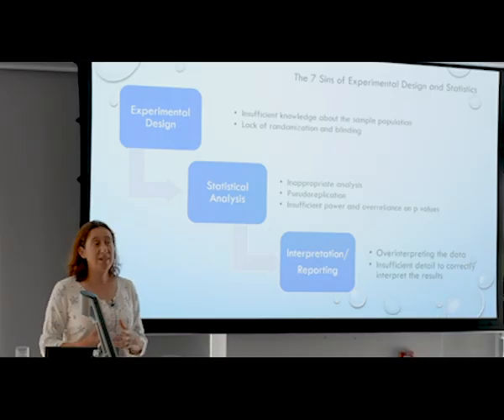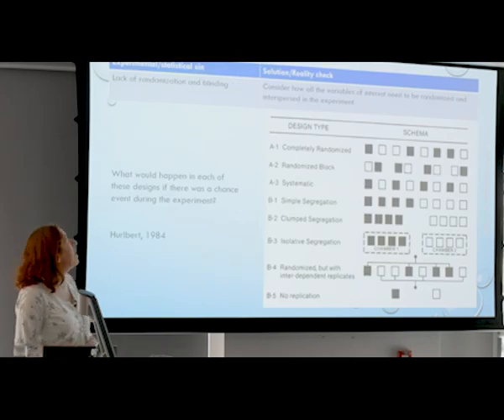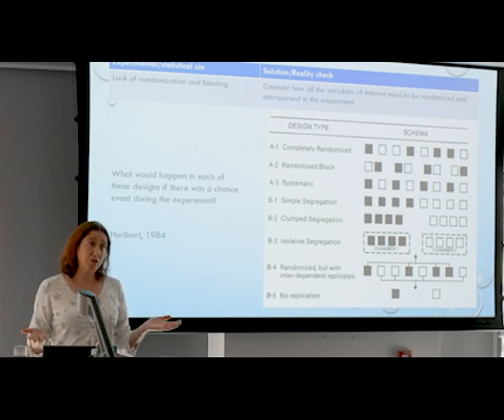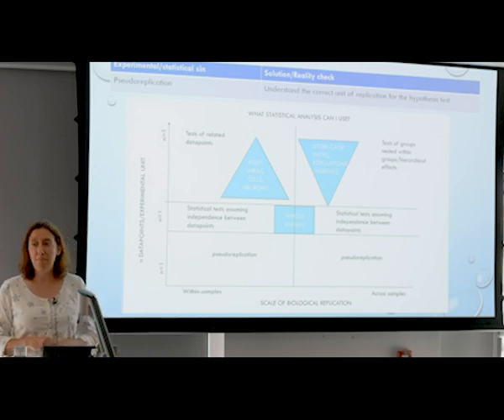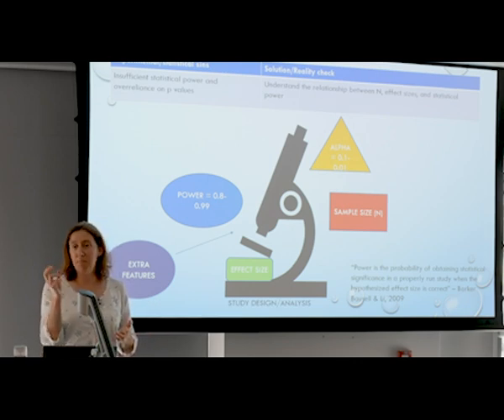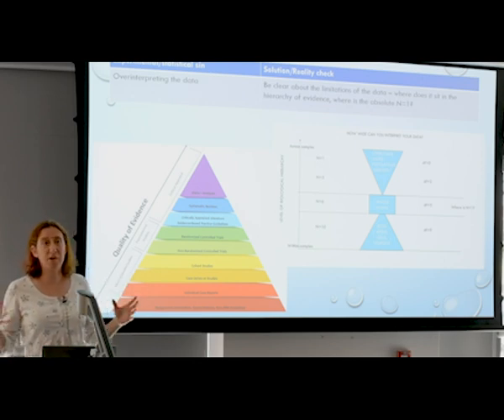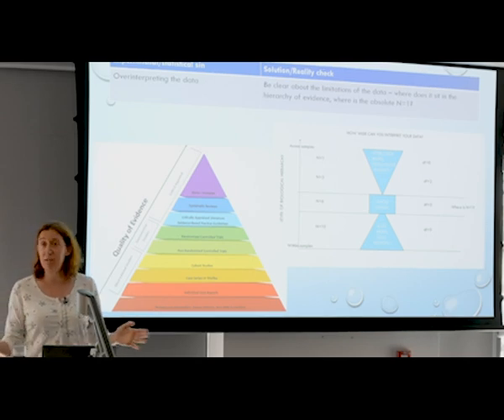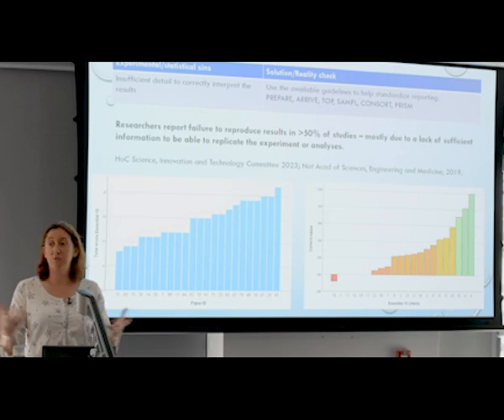Reproducibility by Design Symposium June 2024 - Michelle Taylor, University of Bristol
Michelle Taylor introduces the most common mistakes researchers make in study design.